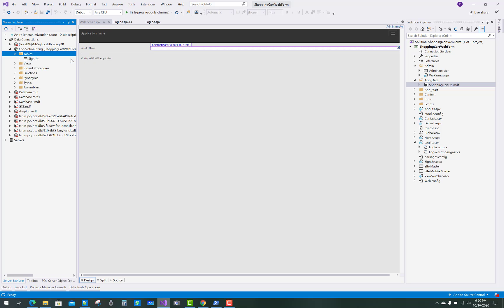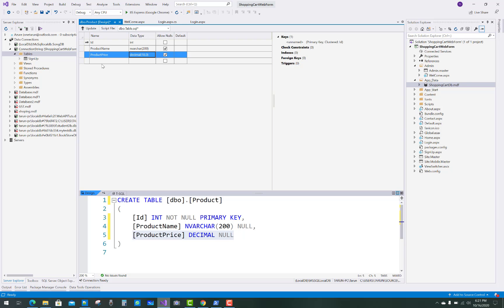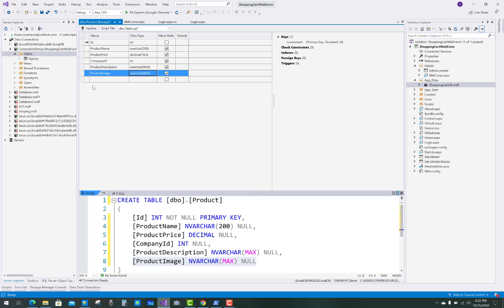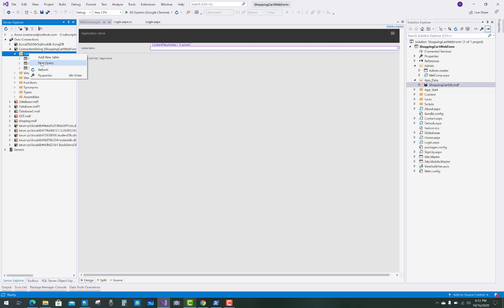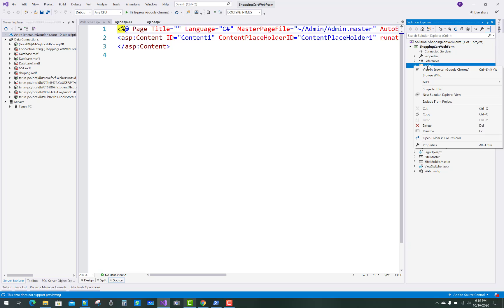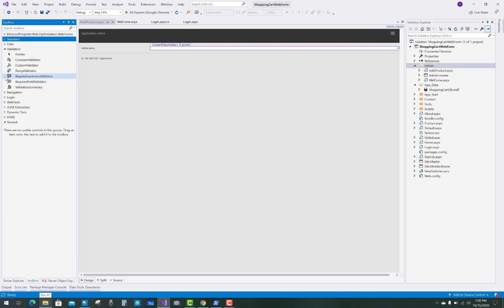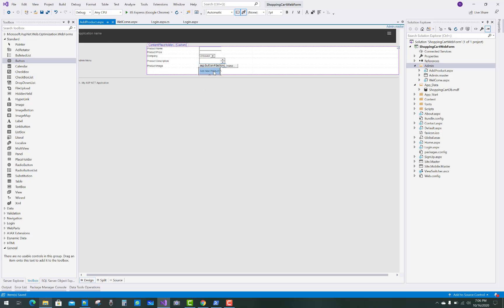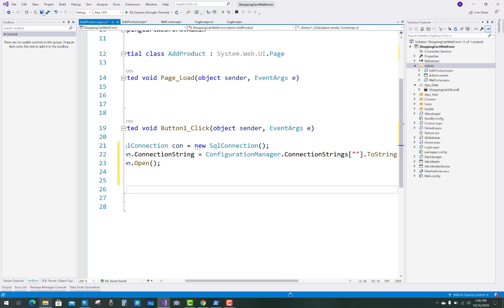How to Design Shopping Cart Project in ASP.NET Part-5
In this project video, I am going to show you, How to design Product Table , Cart Table, Company Table also add Product Web Form in Admin Folder